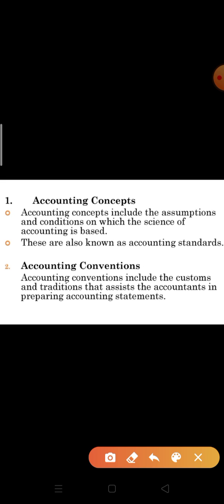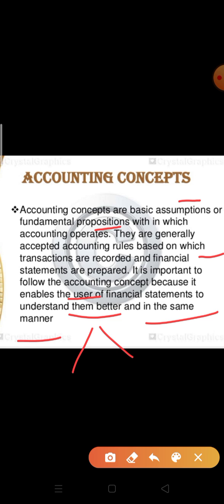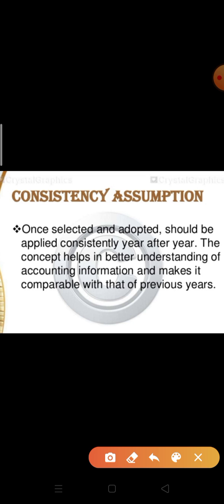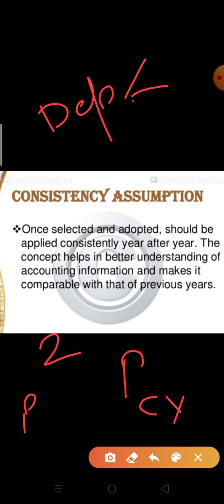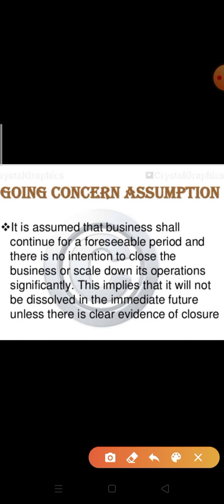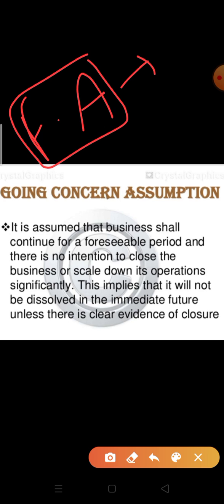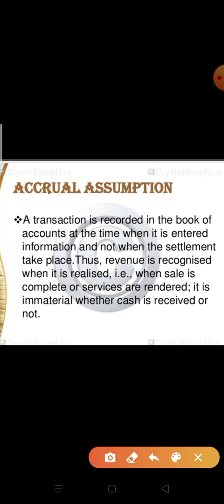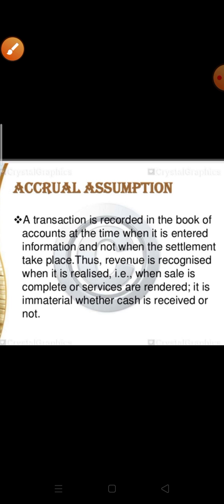11, acc, ch-3 (part-2)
Accounting principles (part-1)